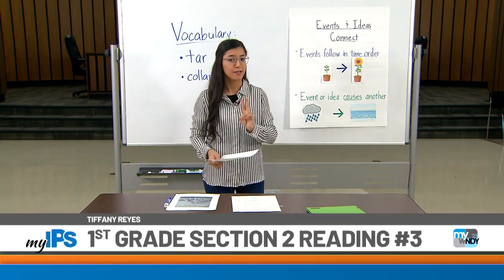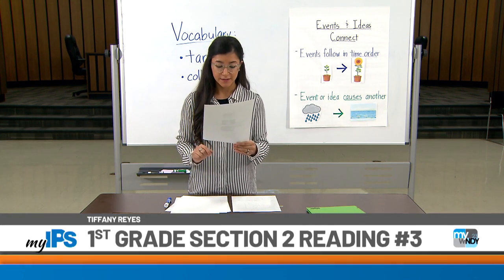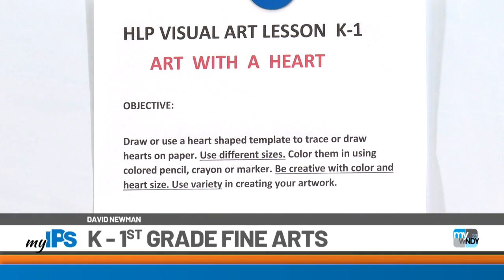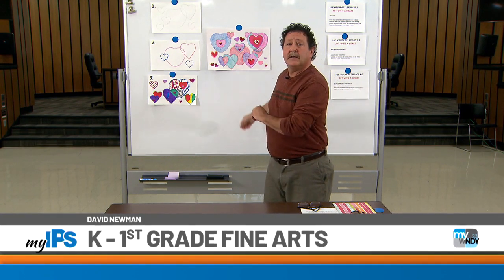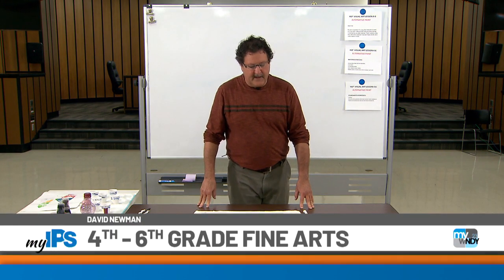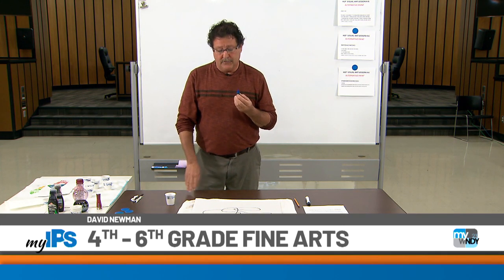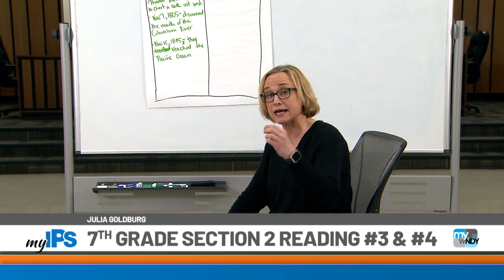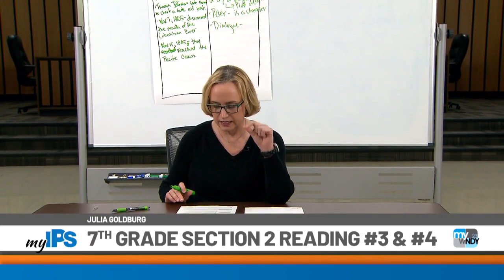myIPS on MyINDY-TV 23 2020-05-28